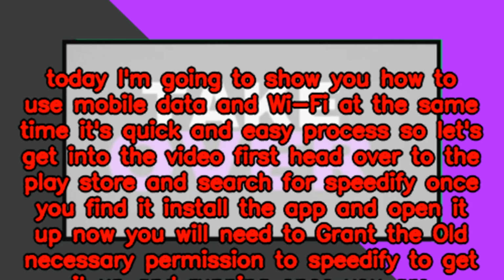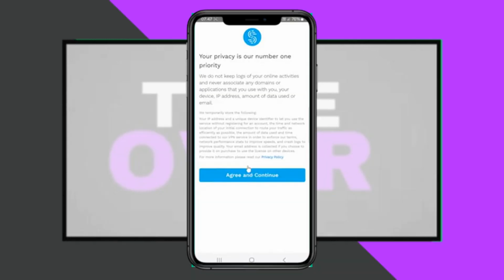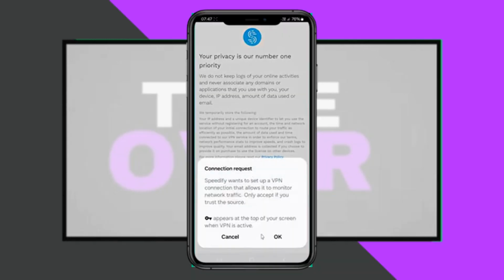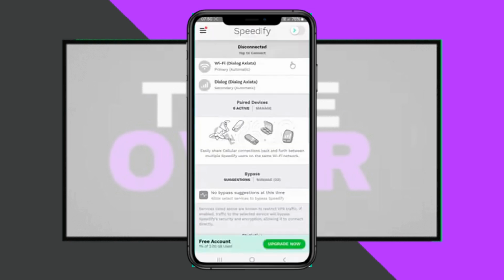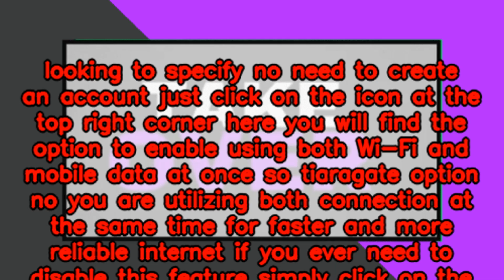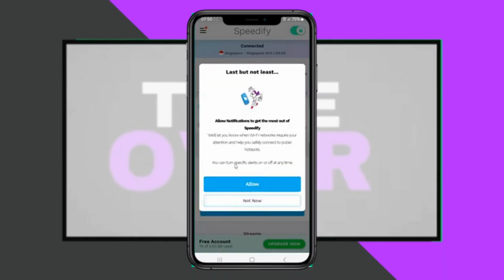HOW TO USE WIFI AND MOBILE DATA AT THE SAME TIME 2024! (FULL GUIDE)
Unlock the power of dual connectivity in 2024 by learning how to utilize both Wi-Fi and mobile data simultaneously on your device. Enhance your internet speed, reliability, and overall connectivity with this comprehensive tutorial.